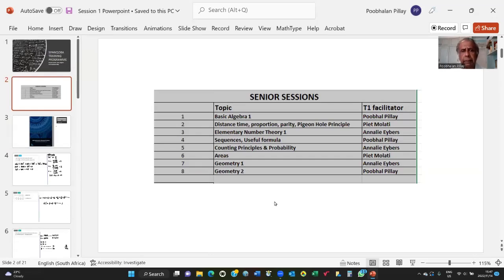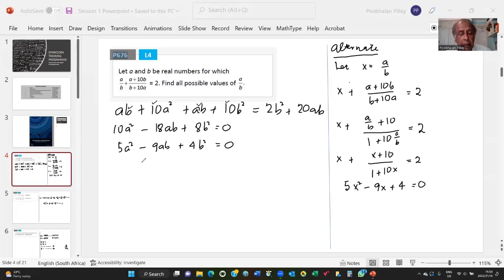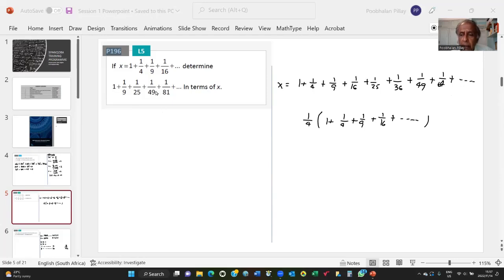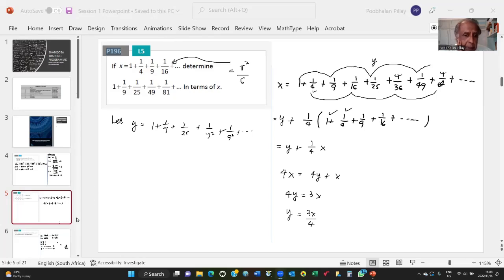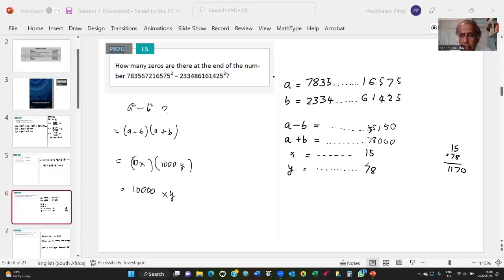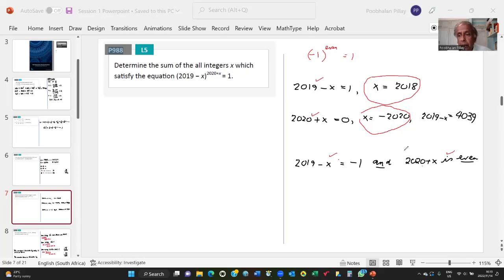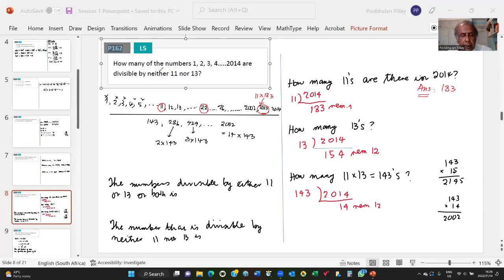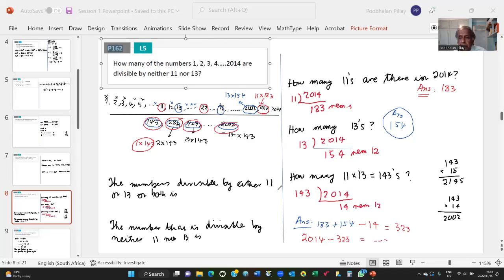Olympiad Maths Training - Senior Session 1 Basic Algebra 1 Part 1